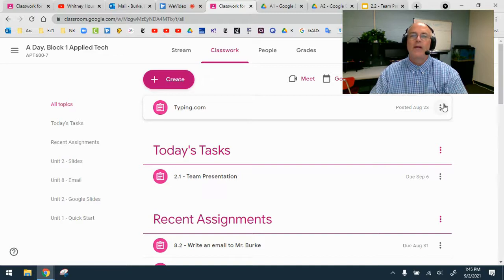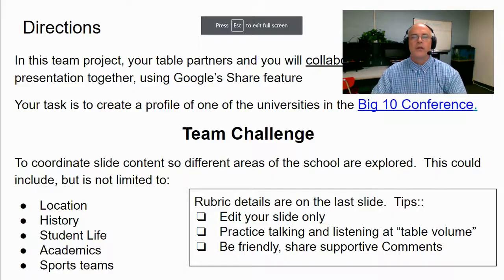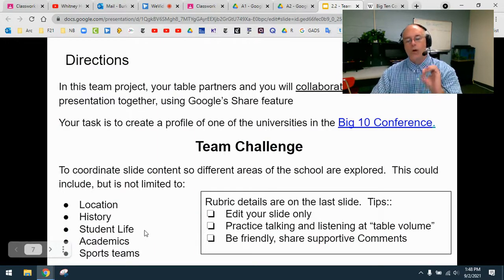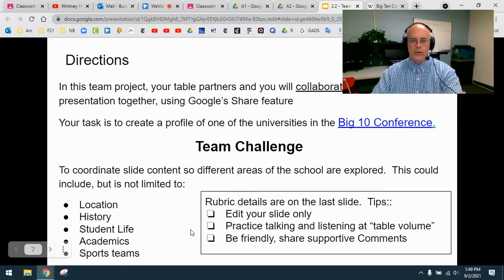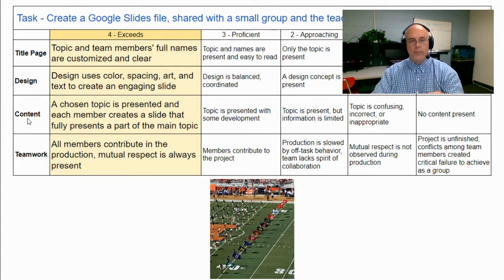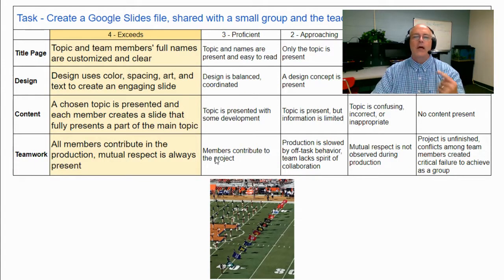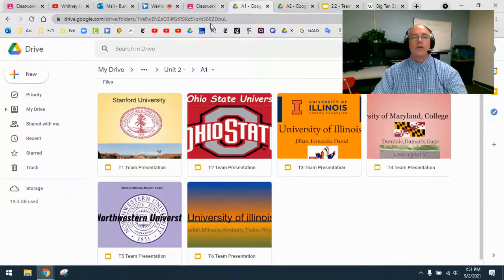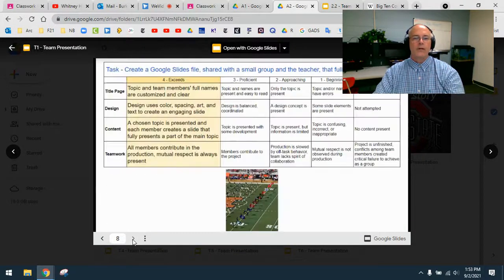2.2 - Team Presentations Lesson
A summary of lesson 2.2 - Team Presentations assignment directions, rubric, and student examples